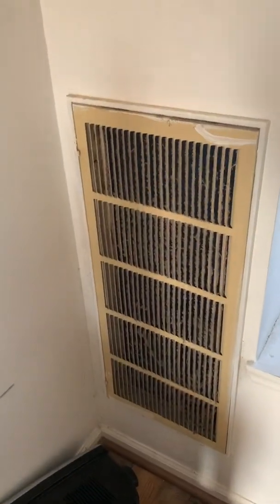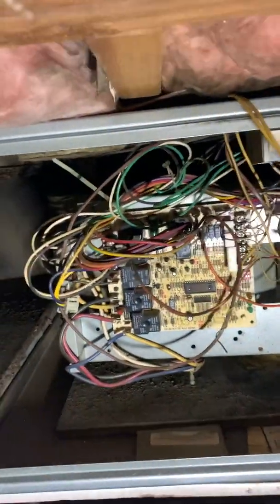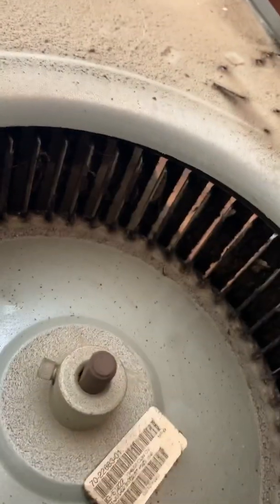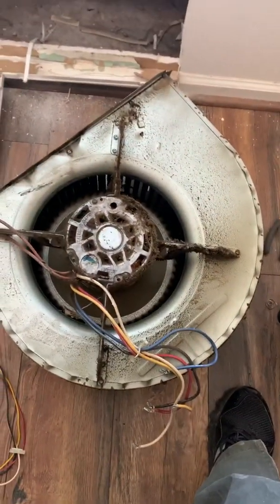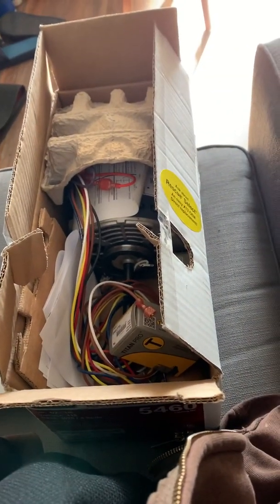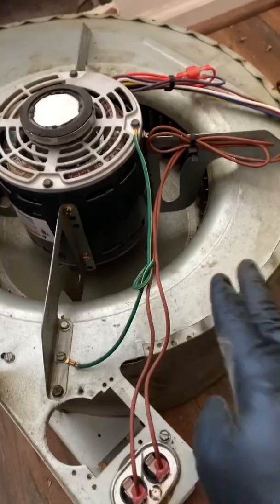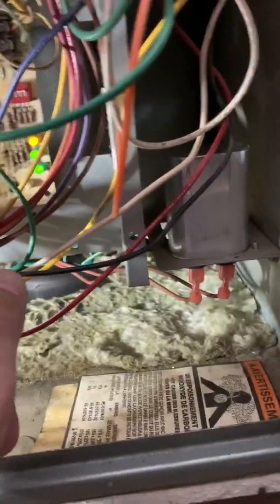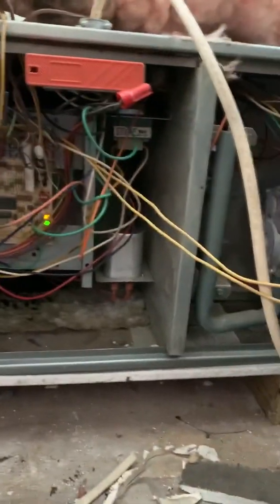Rheem Blower motor replacement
Matted filter /bad blower motor